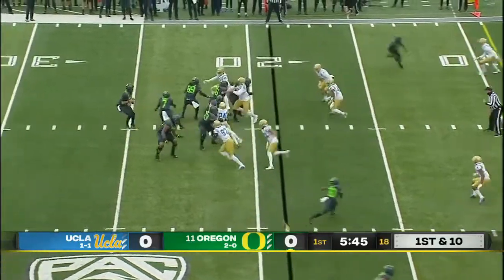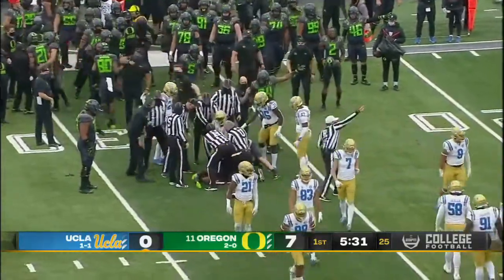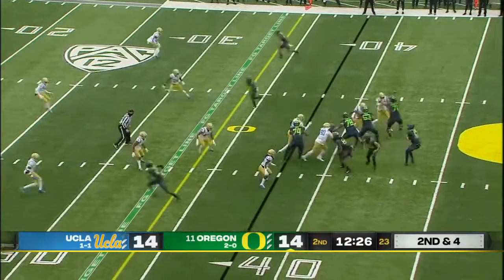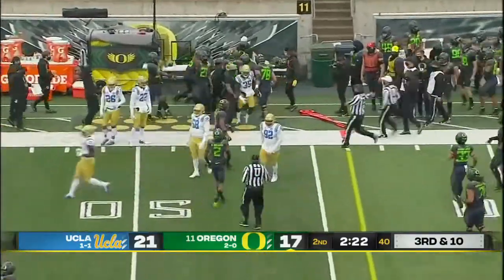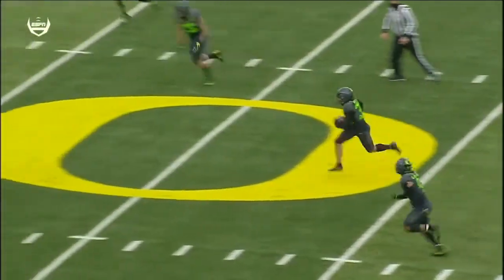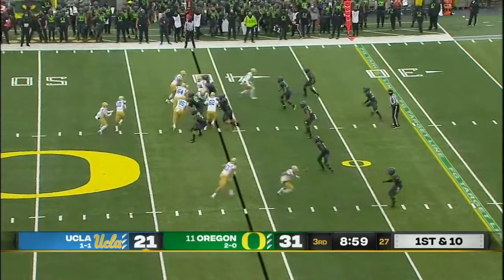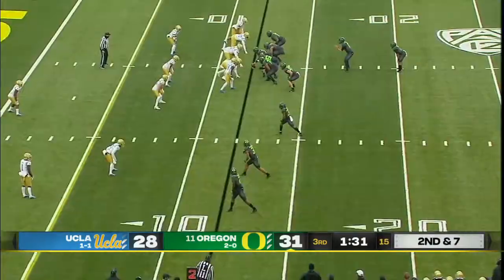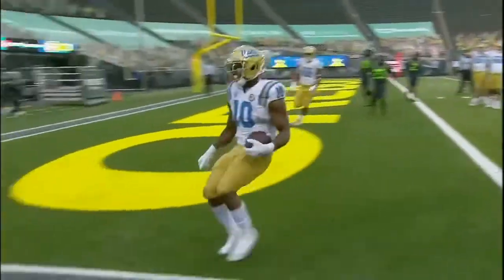UCLA Bruins vs #11 Oregon Ducks | 2020 College Football Highlights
This video took a while so a sub would be much appreciated🙏